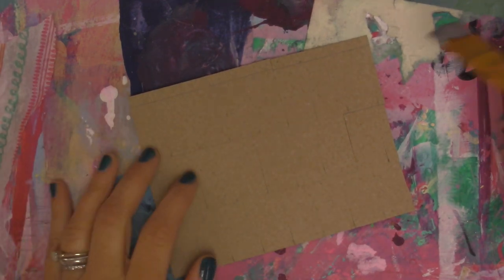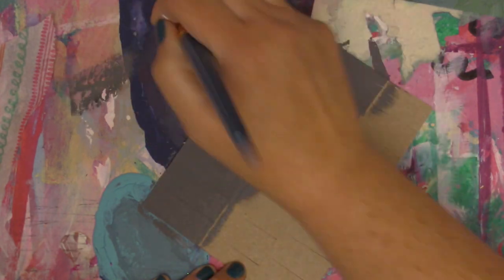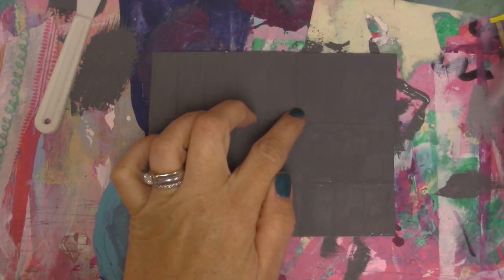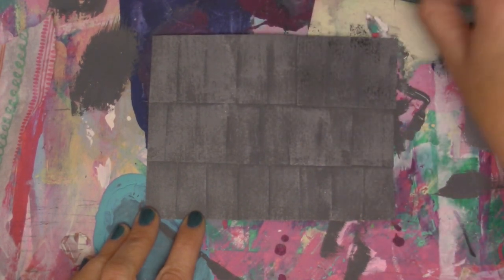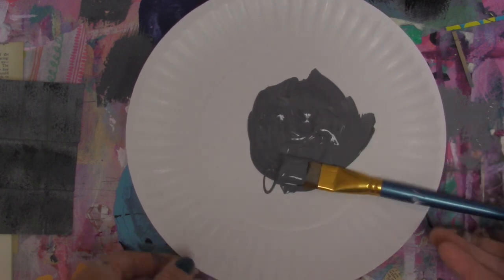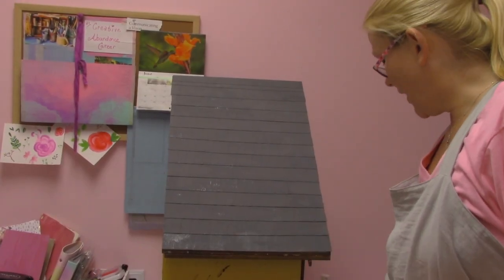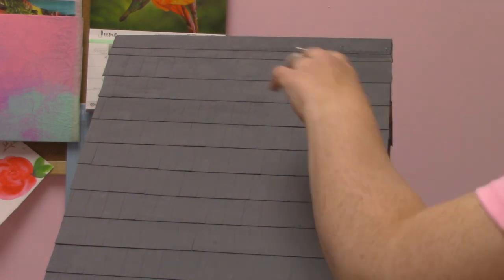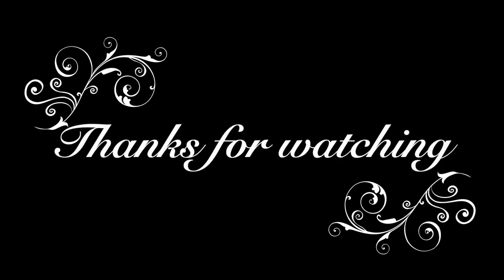Dollhouse Renovation: Episode #5 Painting a Textured Roof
In today's video I am painting the roof of my dollhouse. You can read the accompanying blog post here: